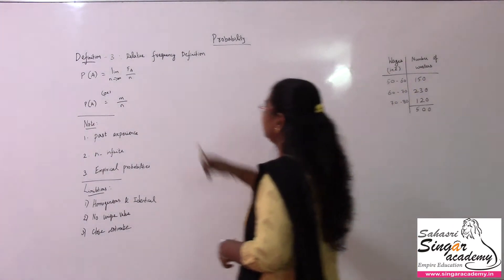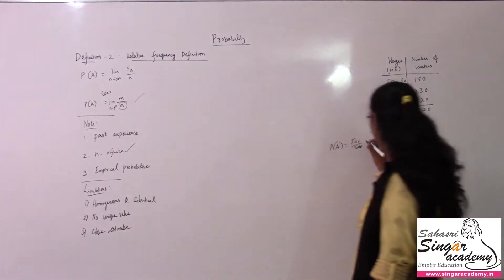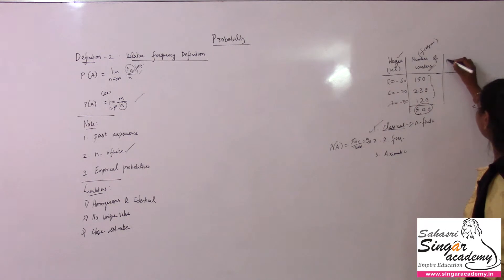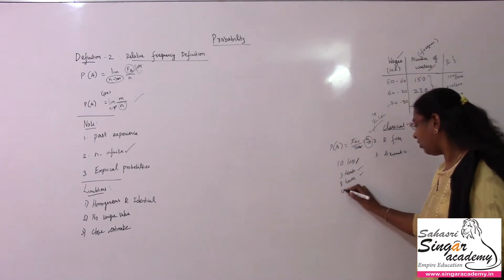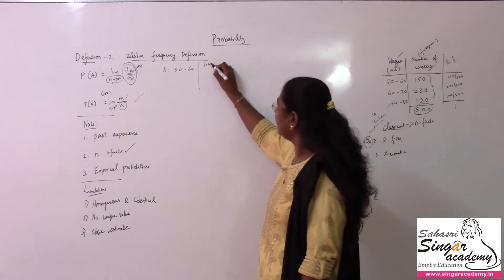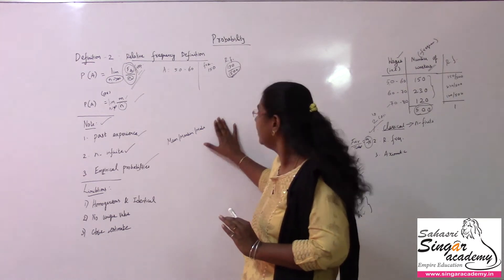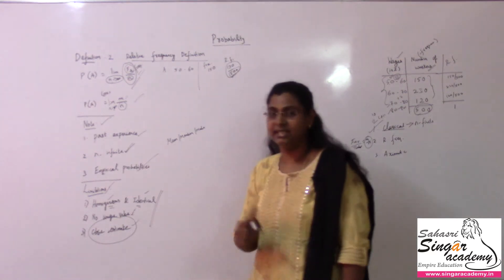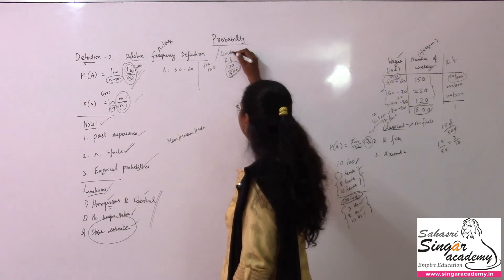16.6. Probability - Definition 2 - Relative Frequency definition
Faculty: Yamuna Sridhar

Content:
Probability

Business Mathematics and Logical Reasoning & Statistics for CA Foundation
Business Mathematics for CMA foundation

Applicable for
Standard:  8th, 9th, 10th, +1 & +2
Tamil Nadu State Board and CBSE
B.Sc Mathematics
Syllabus for UG / PG

Online coaching &
Live classes in
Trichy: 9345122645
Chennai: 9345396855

CA classes:
For May term exam: